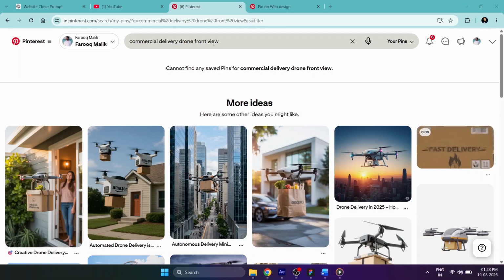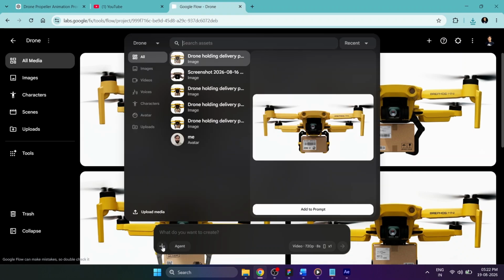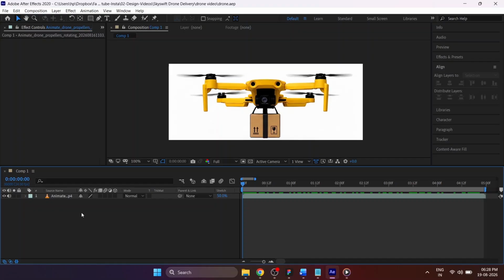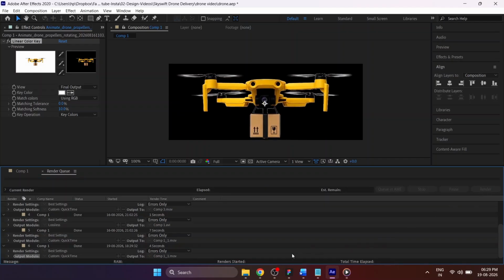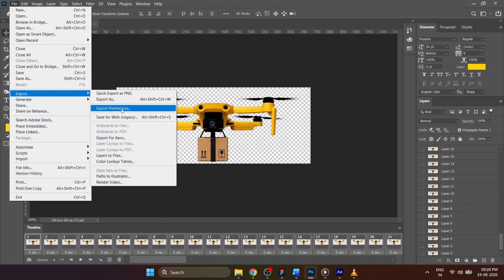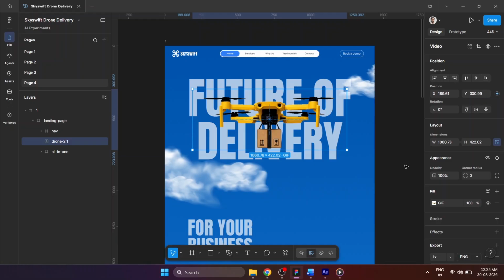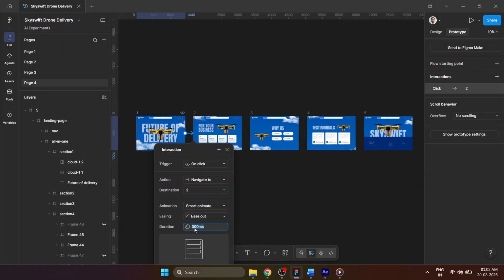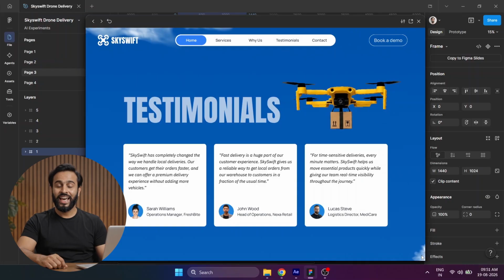How to Make a 3D Website Prototype in Figma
Create This 3D Scroll Effect in Figma

In this tutorial, I’ll show you how to create a cinematic 3D-style scroll animation in Figma using images, layers, Smart Animate, and a few visual tricks.

We’ll create a drone delivery landing page where the drone moves through the scene as you scroll, creating the illusion of depth and 3D movement  all inside Figma.

Tools Used:

• Figma
• Photoshop
• Aftereffects
• Chatgpt
• Google Flow